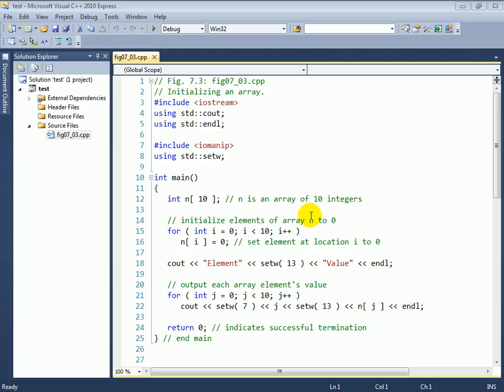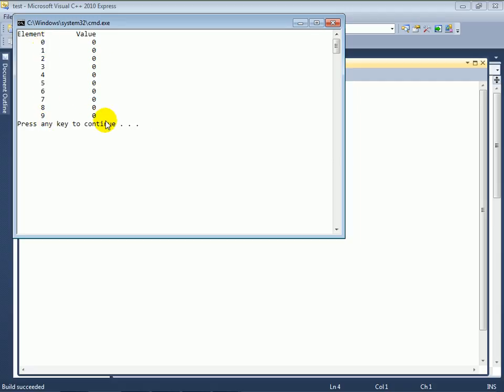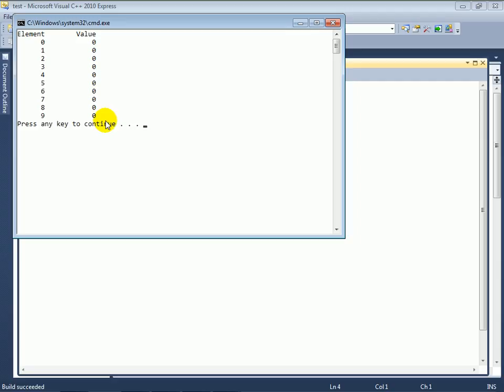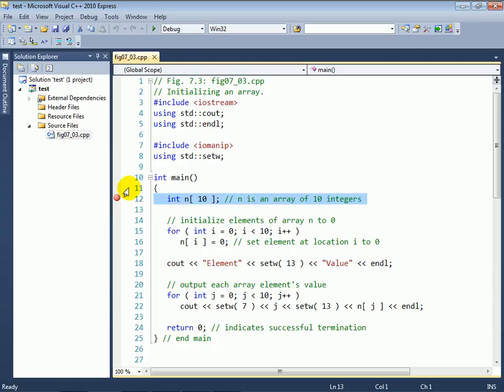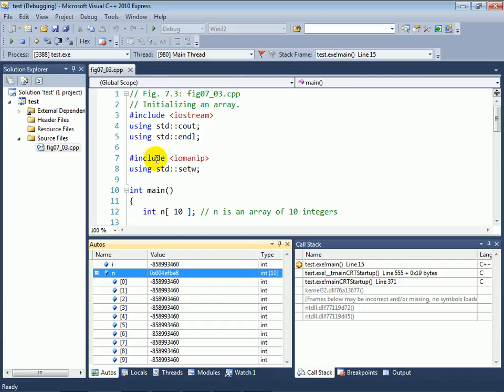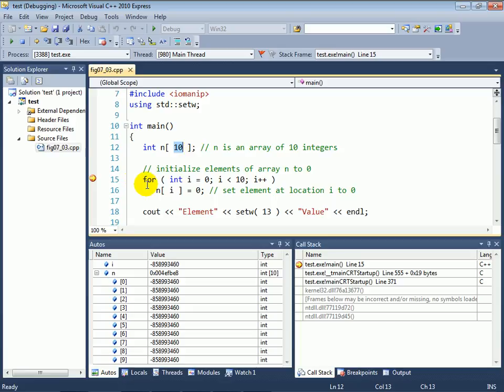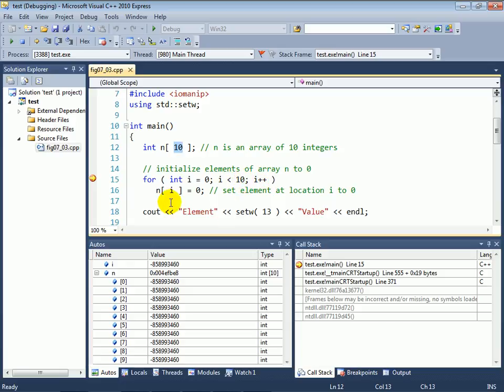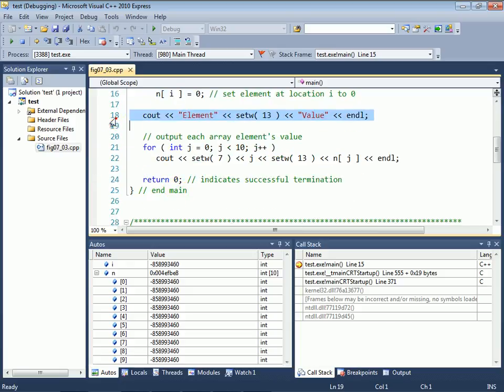Lesson6 fig07 03